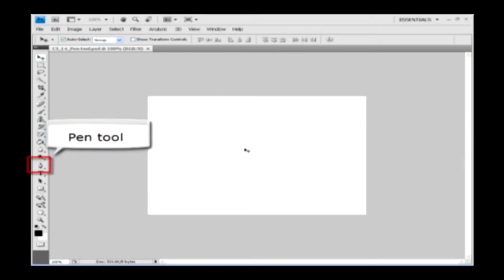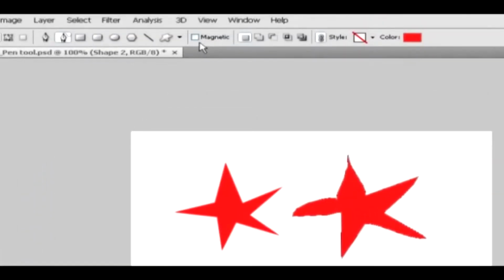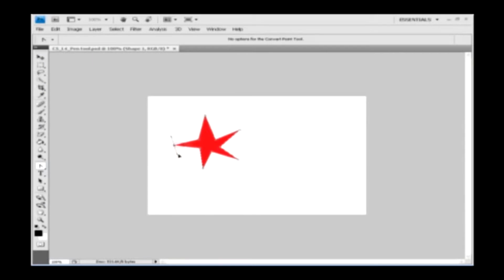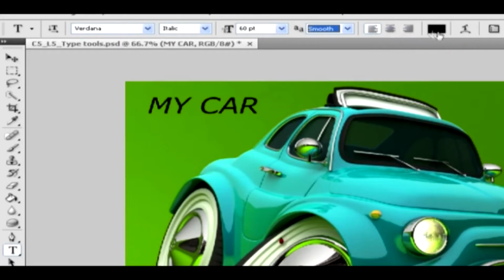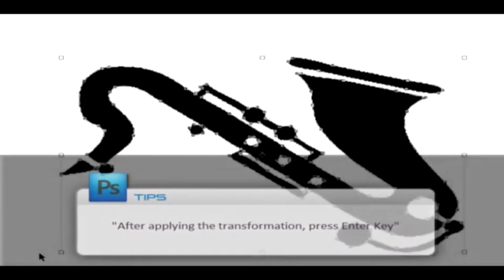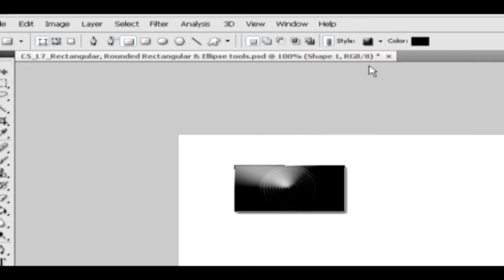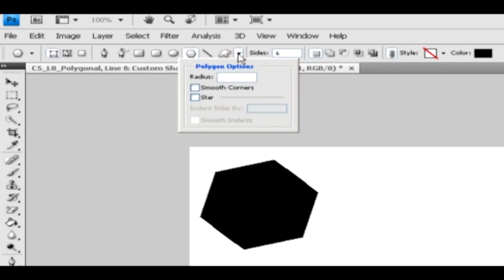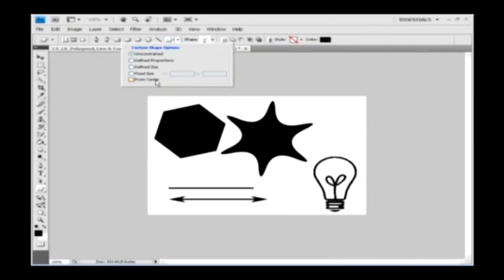Pen,Type,Path & Direct Path,Rectangle Tools || Polygon,Line & Custom Shape Tools || Learn Photoshop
Pebbles present, Learn Photoshop || Pen,Type,Path & Direct Path,Rectangle Tools || Polygon,Line & Custom Shape Tools ||  Photoshop Step By Step Video Tutorials in English.

Learn Photoshop in English Tutorial series contains the following
videos :

Introduction - Photoshop Interface
Open a Document - How to open images in Photoshop
Photoshop Color Settings
Photoshop Workspace
Adobe PDF Presets
How to save files in Photoshop
Using the Photoshop Preferences
How to arrange documents in Photoshop
How to check spellings in photoshop
How to use the Dodge Tool, Burn Tool, Sponge Tool in Photoshop
How to use the Gradient Tool, Paint Bucket Tool in Photoshop
How to use the Rectangle Tool, Rounded Rectangle Tool and Ellipse Tool in Photoshop
Using the Layers Panel, Layers Controller in Photoshop
How to use the Ruler, Note Tool, Count Tool in Photoshop
How to define a Pattern, Brush, Custom Shape in Photoshop
How to Merge Layers, Group Layers, Flatten Image in Photoshop
How to use Cut, Copy, Paste in Photoshop
How to use Fill, Stroke in Photoshop
How to use Guides, Grid, Snap in Photoshop
How to use Keyboard Shortcuts, Menu Commands in Photoshop
How to use Smart Objects in Photoshop
How to use the Blur Tool, Sharpen Tool, Smudge Tool in Photoshop
How to use the Crop Tool, Slice Tool in Photoshop
How to use the Eye Dropper Tool, Color Sampler Tool in Photoshop
How to use the Healing Brush Tool, Spot Healing Tool in Photoshop
How to use the Lasso, Polygon Lasso, Magnetic Lasso tools in Photoshop
How to use the Magic Wand, Quick Selection Tools in Photoshop
How to use the Marquee Tool in Photoshop
How to use the Path Tool, Direct Path Tool in Photoshop
How to use the Polygon Tool, Line Tool, Custom Shape Tool in Photoshop
How to use the Preset Manager in Photoshop
How to use the Purge Command in Photoshop
how to use the Type Tool, Text Tool in Photoshop
How to use Transform, Free Transform in Photoshop
How to use Undo, Redo, Revert in Photoshop
How does the Rasterize Command work in Photoshop